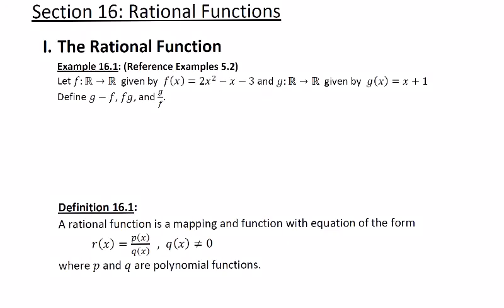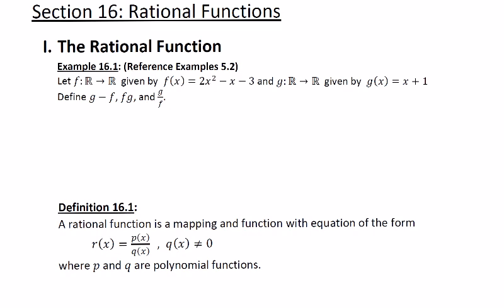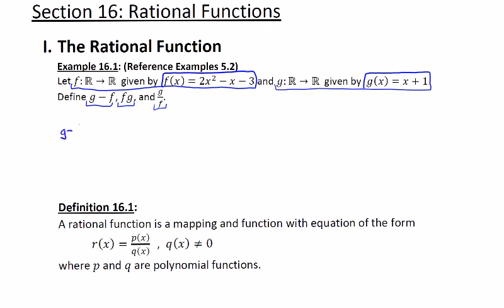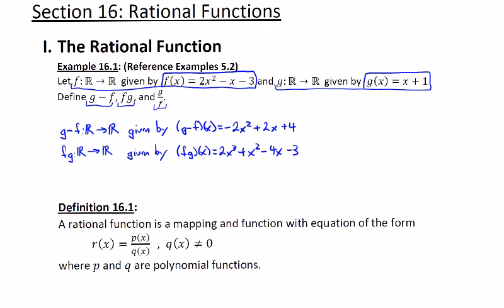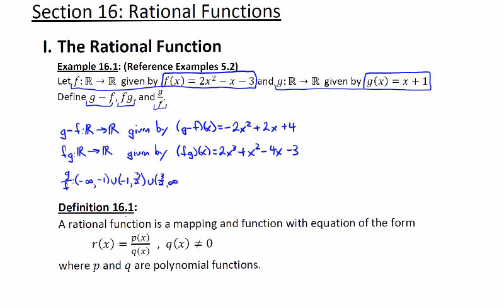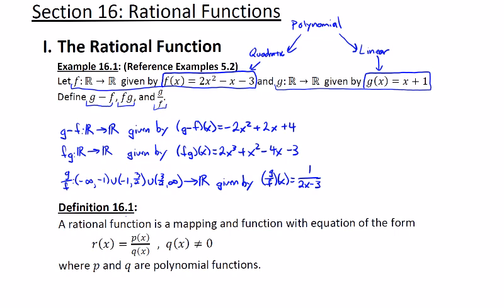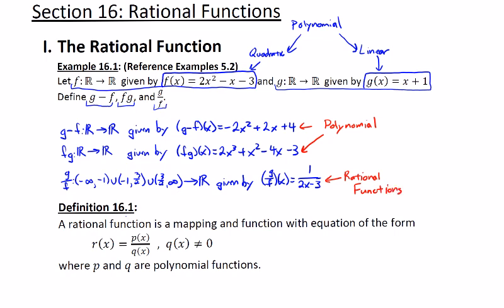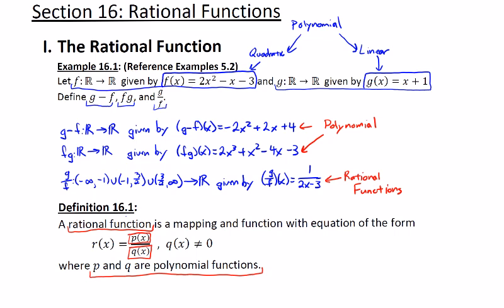Example 16•1 and Definition 16•1 Grant Griffin